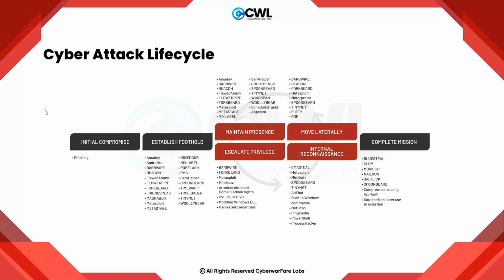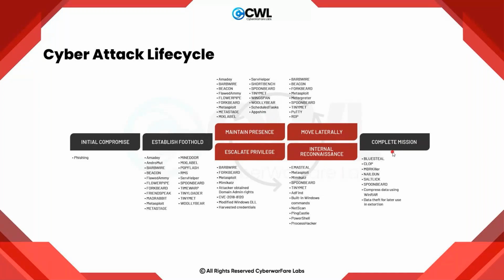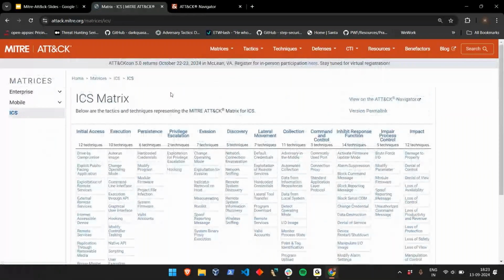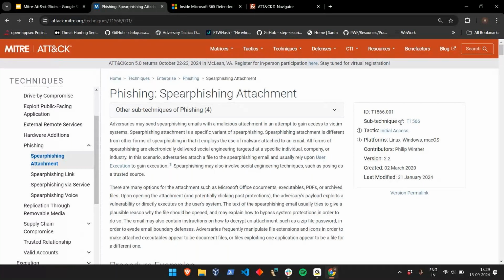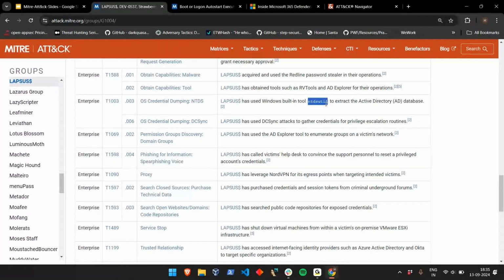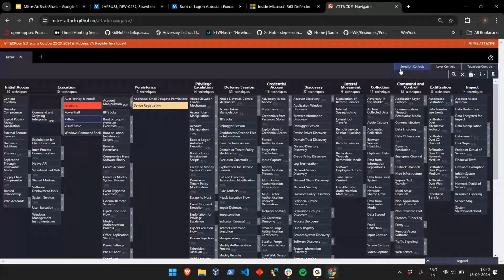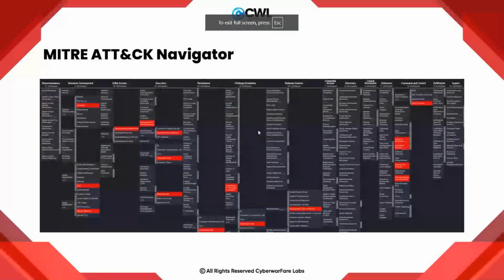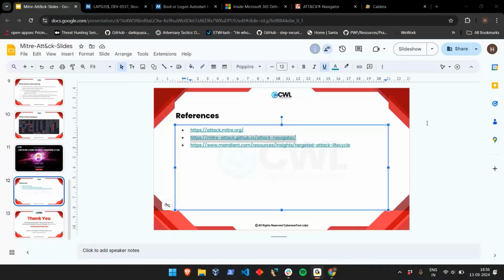Red Team Essentials: A Beginner’s Guide to MITRE ATT&CK Framework | Live Webinar | CyberWarFare Labs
🙋🏻 Join us for "Red Team Essentials: A Beginner's Guide to the MITRE ATT&CK Framework" to uncover how the MITRE ATT&CK framework can elevate your red teaming efforts.

Designed specifically for newcomers, this webinar will introduce you to the key concepts of MITRE ATT&CK, including its structure, & components.

Learn how to leverage this powerful framework to plan, execute, and enhance your red team operations, while gaining insights into common challenges and solutions. Whether you're starting out in red teaming or looking to refine your approach, this session provides the foundational knowledge you need to get started.

🎯 Happy Learning!